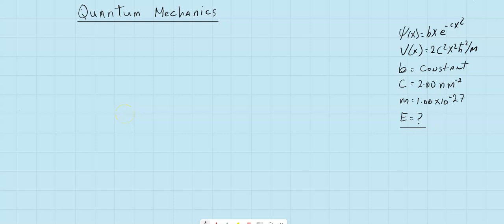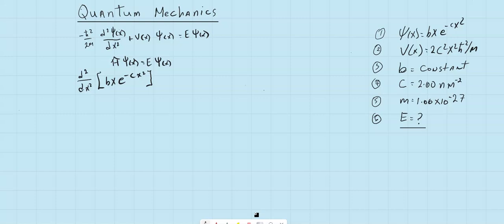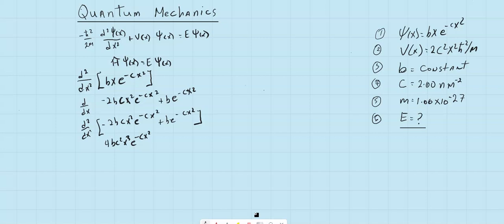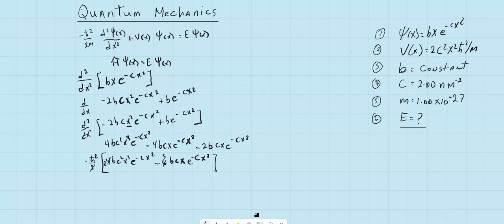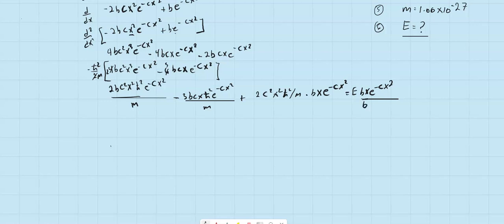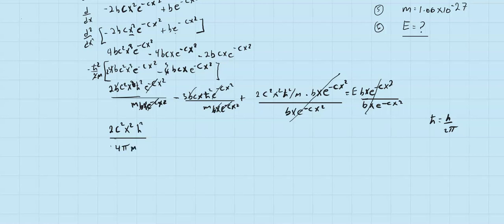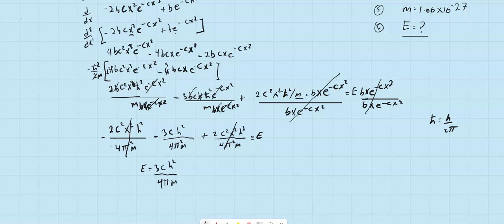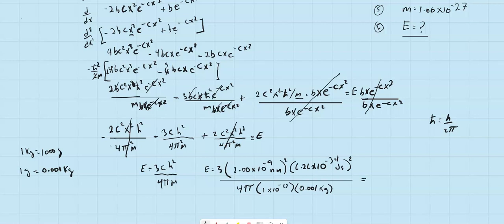Quantum Mechanical System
Finding The Energy Of A Stationary System Of A Particle When Given The Function, Potential Energy, Length And Mass.